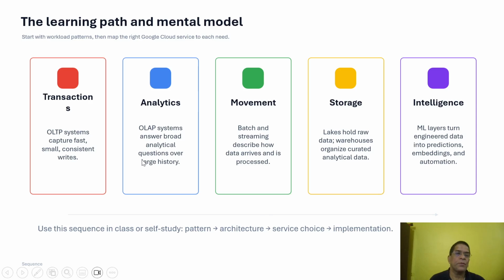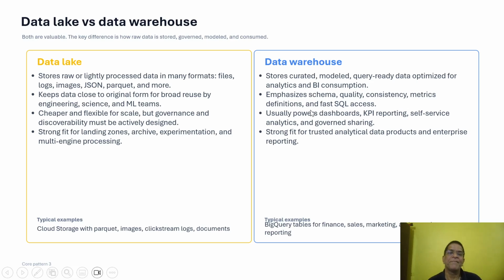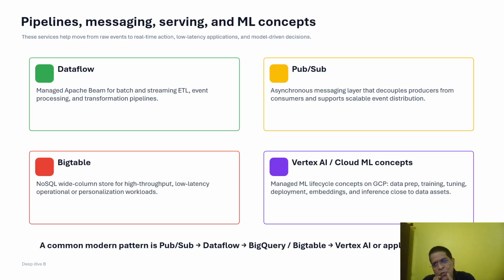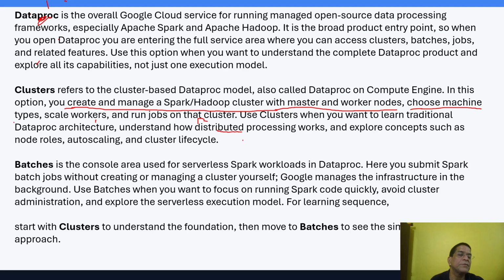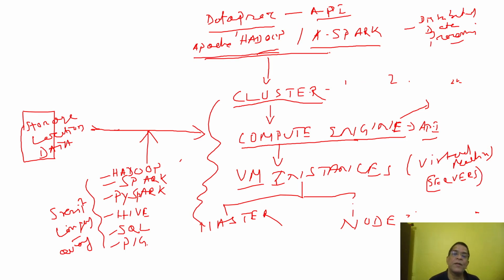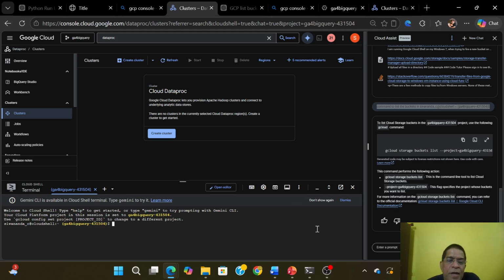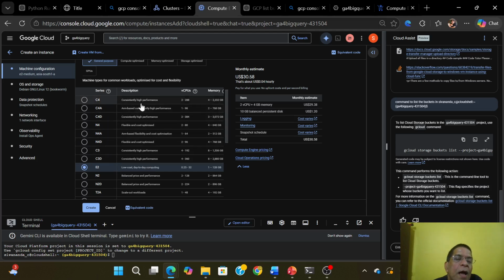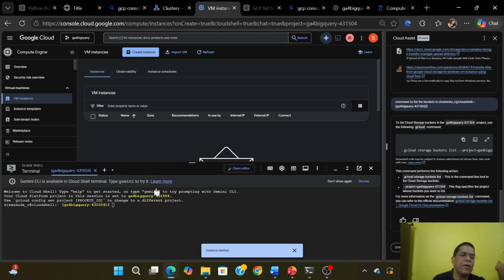Data Engineering in GCP- Session-4